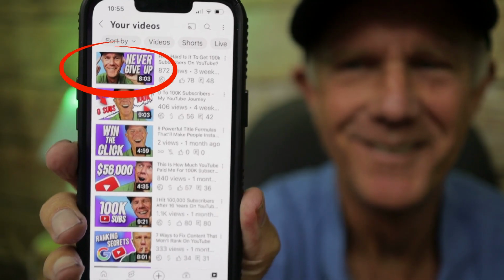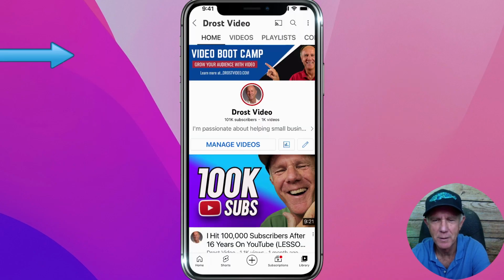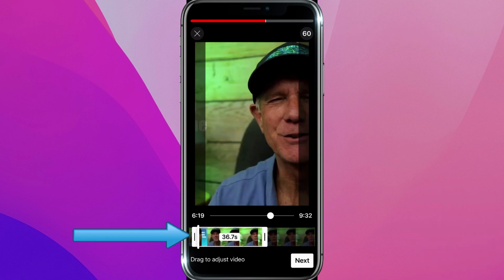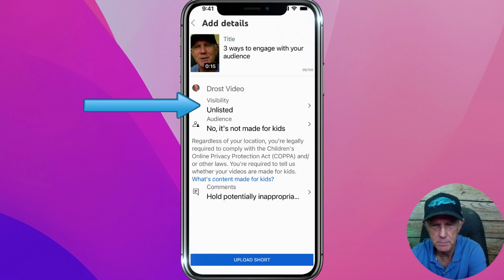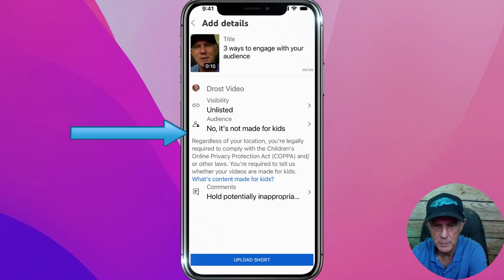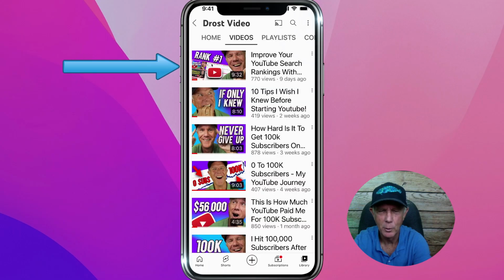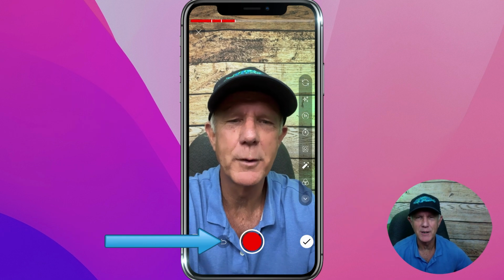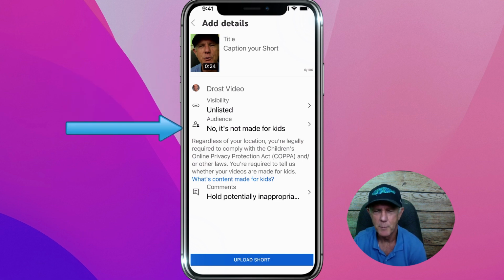Make Shorts From Existing YouTube Videos On Mobile App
Discover how to MAKE SHORTS from existing long form videos and how to use this NEW FEATURE to reach a larger audience.
VIDEO CHAPTERS
0:00 Import video into shorts
0:22  How to use this new feature
0:27 How to import an existing video into the short mobile app
0:40 Who is this feature for
1:05 How to center yourself in the frame
1:12 How to change shorts length from 15 secs to 60 secs
1:27 How to optimize YouTube Shorts
1:50 How to upload YouTube shorts
1:52 How to view your shorts
1:54 How to share your shorts video
2:04 How to link back to  your original video
2:08 How to link back to your channel to see all your shorts videos
2:21 How to view the shorts in your library in YouTube App
2:20 Add additional video clips from shorts camera app or phone gallery
2:51 How to record a video clip into a short
3:01 Options to enhance your video clip
3:07 Add text, edit timeline or add filters
3:12 How to add a clip from phone gallery
3:37 Upload shorts video
3:44 Five uses of making shorts from long form videos
4:35 My recommendation to benefit from YouTube Recommendations
4:44 How to make and upload a short on your PC